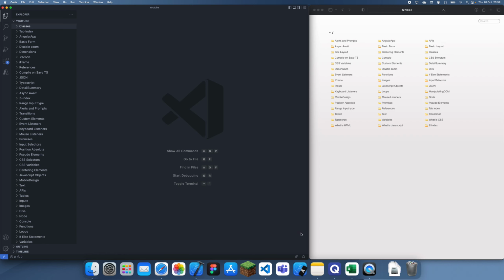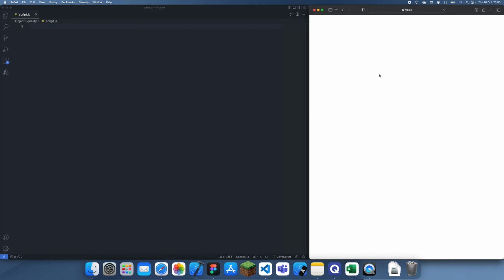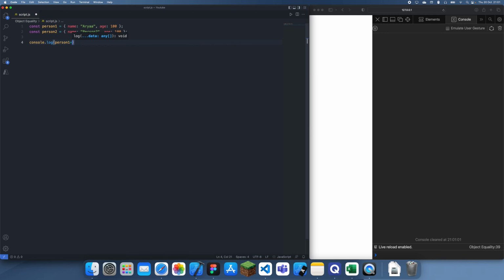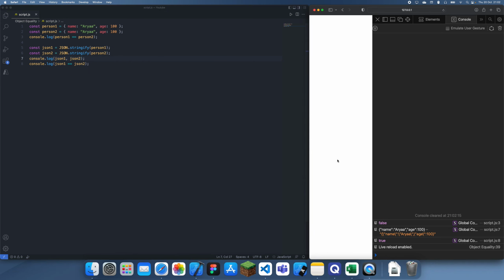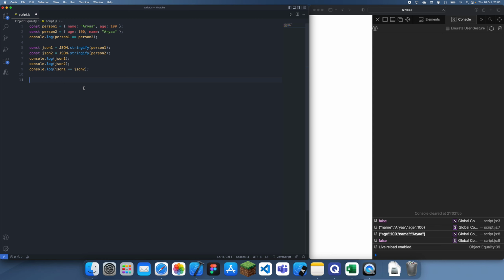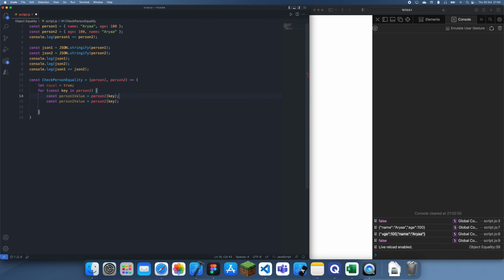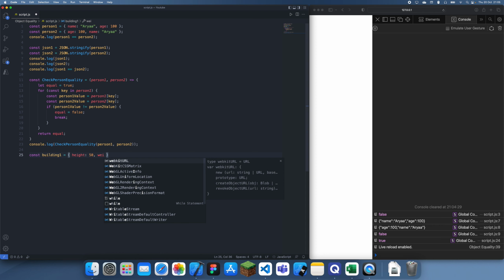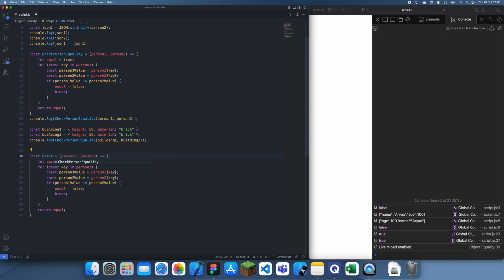How to check for Object Equality in Javascript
In this tutorial I will explain how to check for equality between objects in javascript, going through multiple different methods